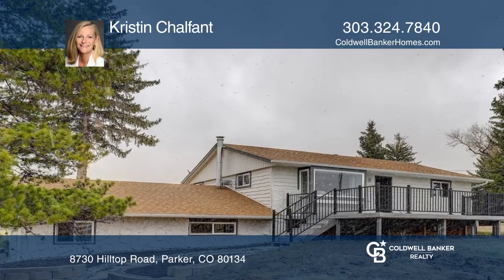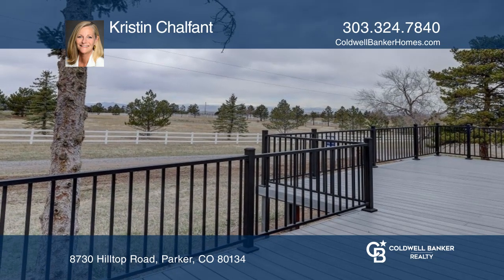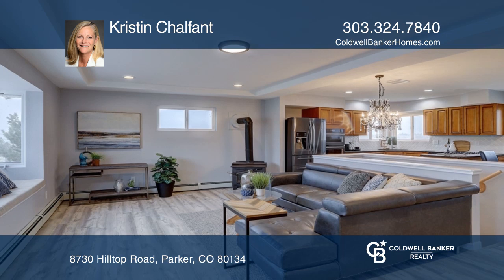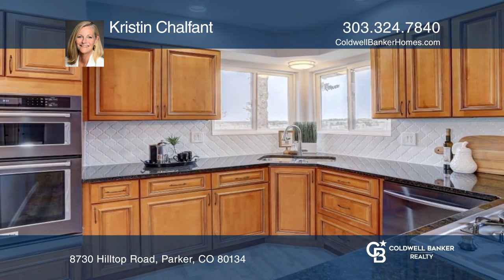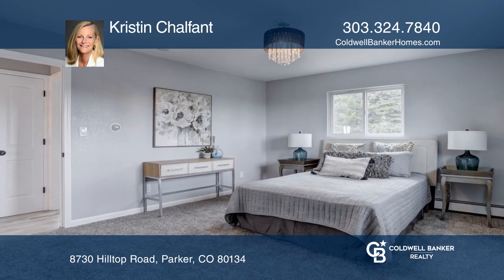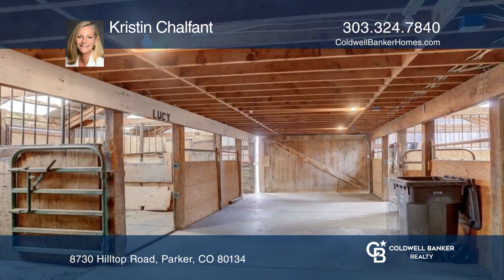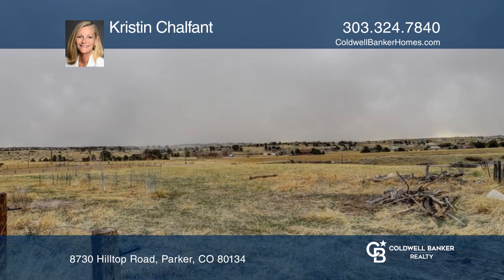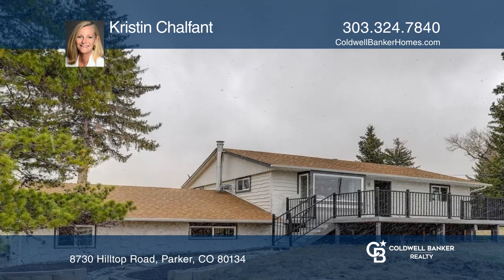Kristin Chalfant presents 8730 Hilltop Road Parker, CO | ColdwellBankerHomes.com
8730 Hilltop Road, Parker, CO

With commanding views to the west and east, this classic, mid-1970s gem has been thoughtfully updated from top to bottom. The nearly five-acre parcel boasts a rambler style home with two bedrooms and a four-piece bath upstairs, and two bedrooms and a full bath in the finished basement. Upgraded wit